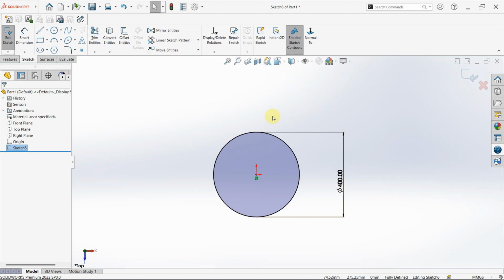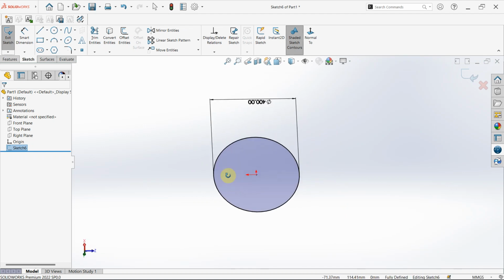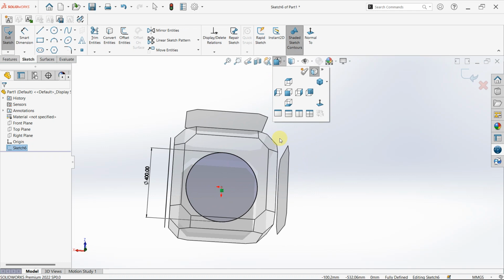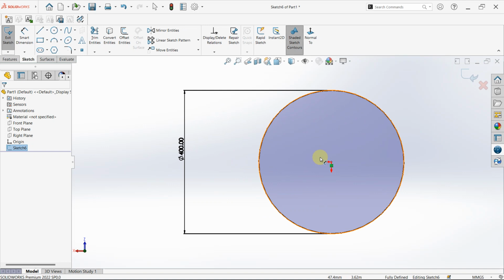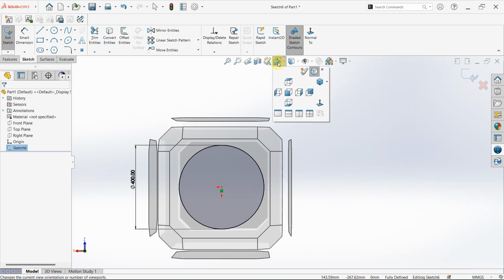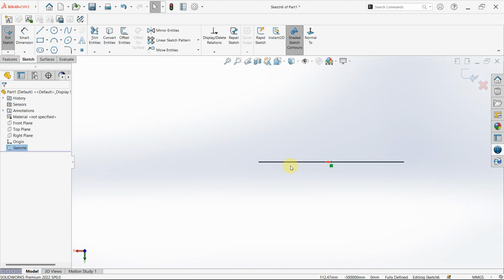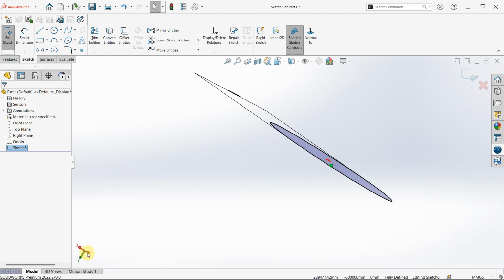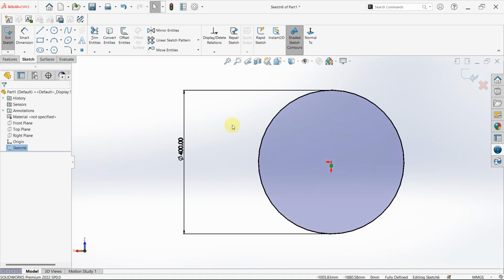TO CHANGE THE ORIENTATION OF THE SKETCH IN SOLIDWORKS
HOW TO CHANGE THE ORIENTATION OF THE SKETCH IN SOLIDWORKS